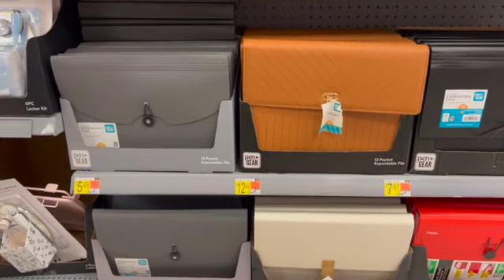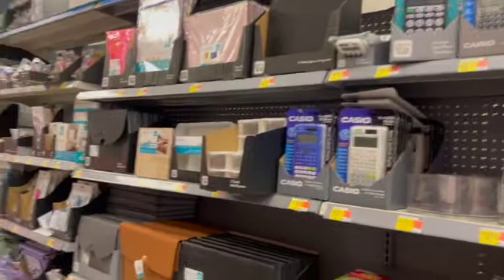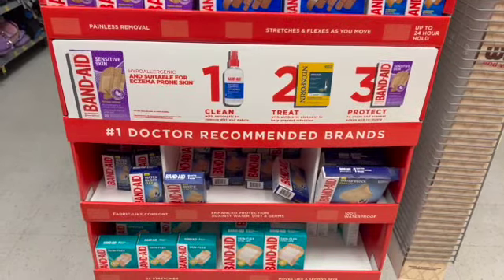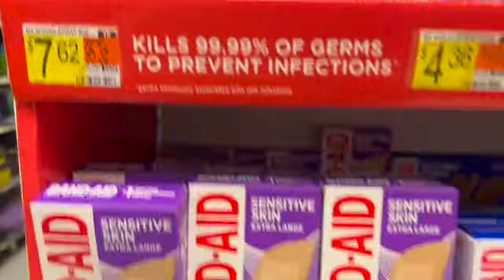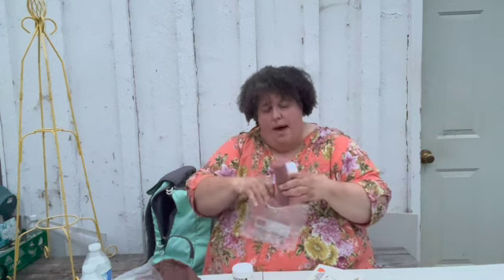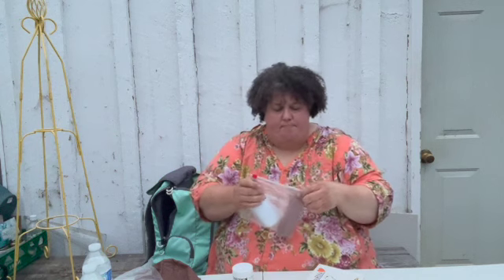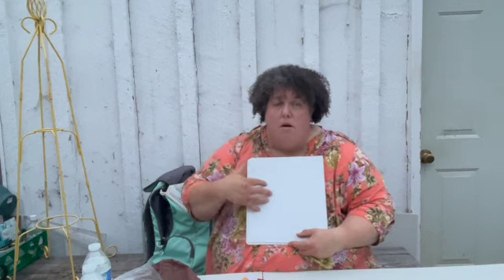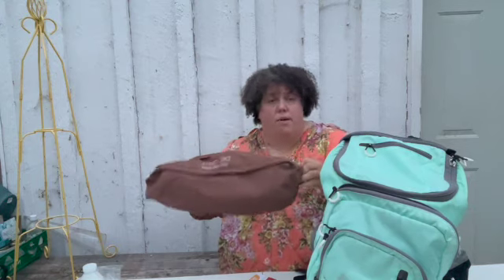Shopping seasonal sales for office, home, and crafts.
Finding things at one time of year for year round use can be a good thing! Plus it save you money. Since there are several emergency situations happening, from flooding and fires to drought and inflation, at some point we will all need to have something set up for the circumstances we encounter. In this episode we will be shopping sales for various items around the home, yet - in the end - we will be putting together a basic "to go" bag that can be used for a variety of animals - and even yourself!

This channel offers tips and tricks for Self Reliance. The Traveling Homesteader integrates: Education, Finances, Food Storage, Emergency Preparedness, Gardening and CSA's (Community Supported Agriculture). Often times we don't think of these things as being connected, but when we do think this way, we can set ourselves up for success in the ways we want to live. We offer an interactive E-book for self study

for more information.